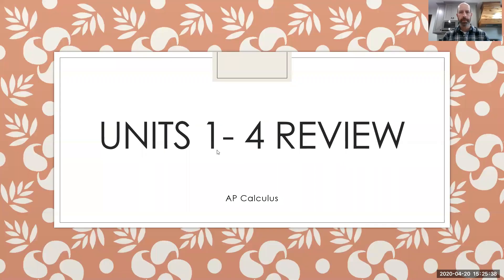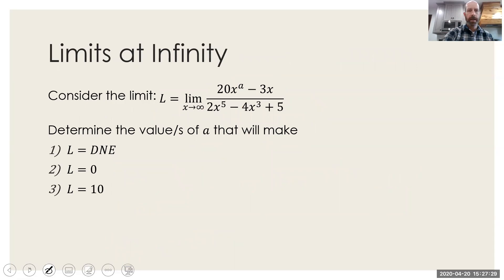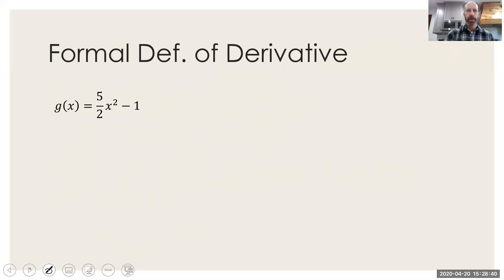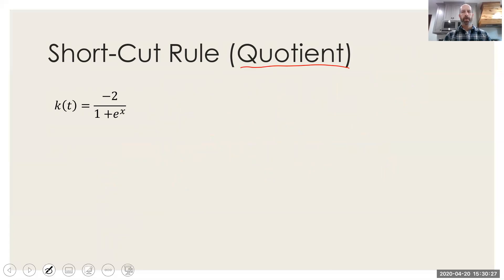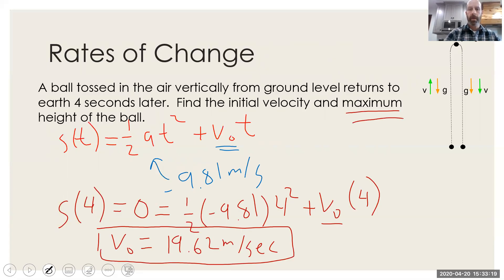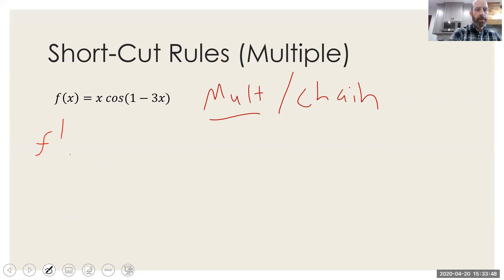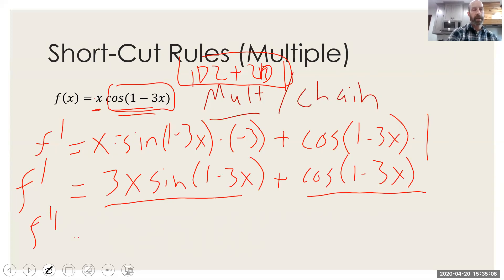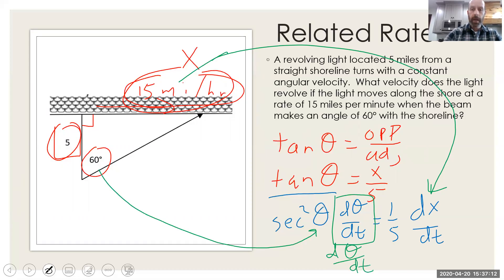AP Calc - Units 1 - 4 Review